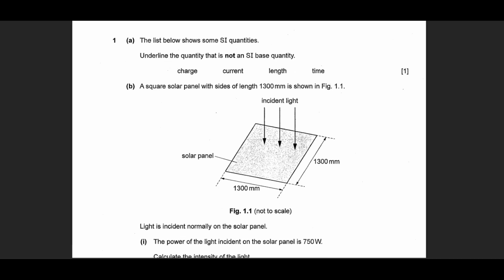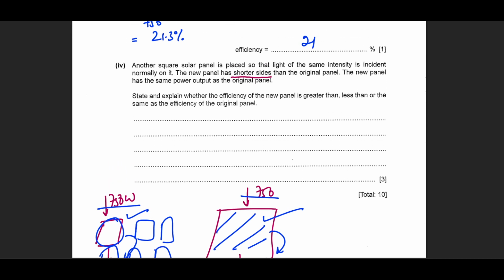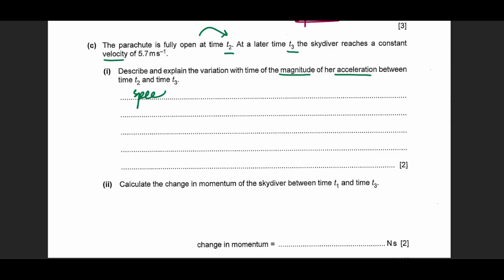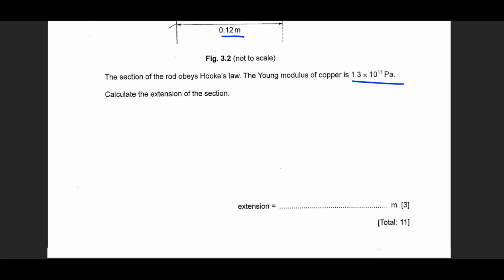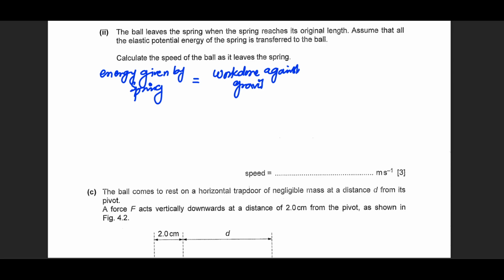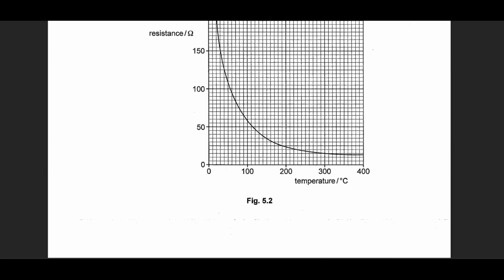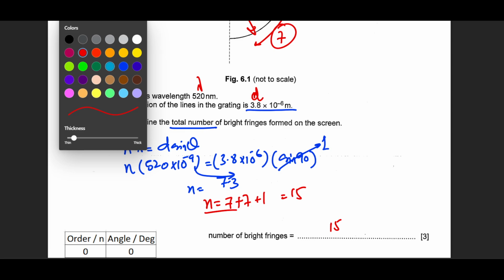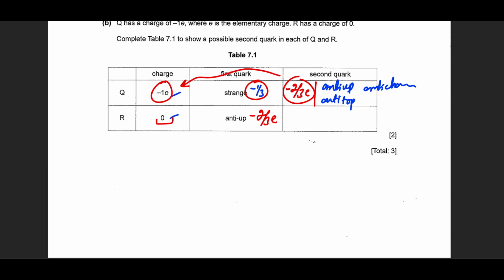A Level Physics 9702 - May June 2024 P22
This is solved P22 for May June 2024 for A Level Physics 9702.